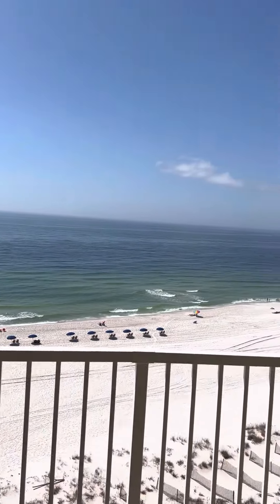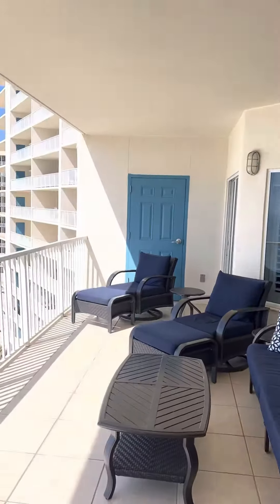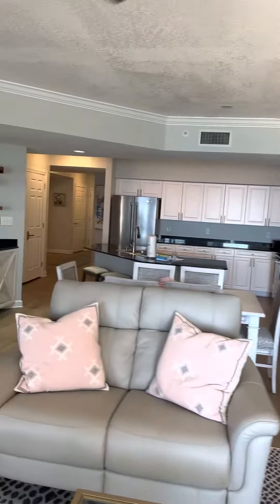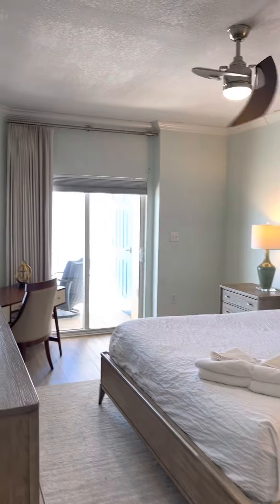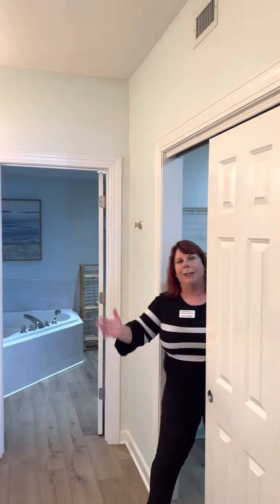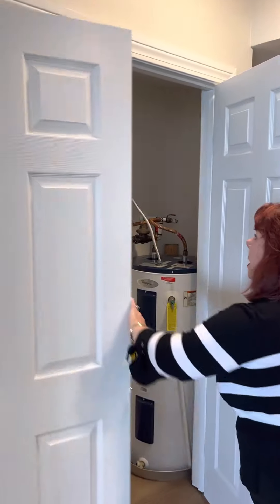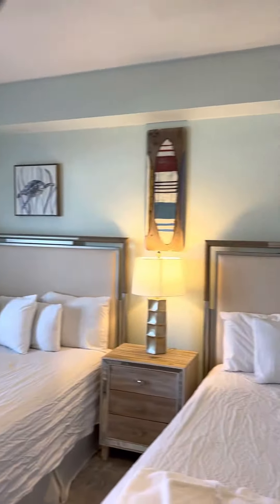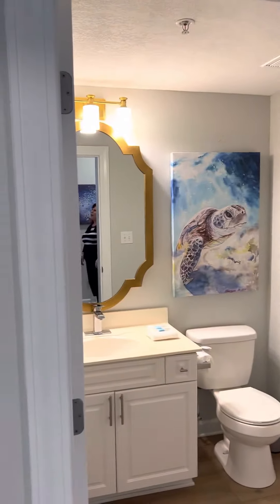Admirals Quarters #903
Admirals Quarters #903 located in Orange Beach, Alabama direct gulf front condo with 2 Bedrooms and 2 1/2 Baths